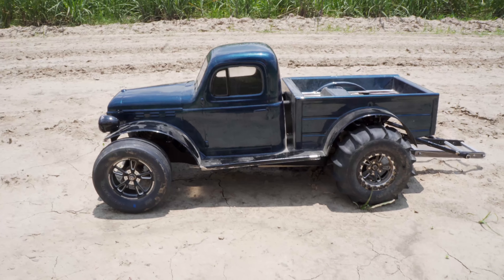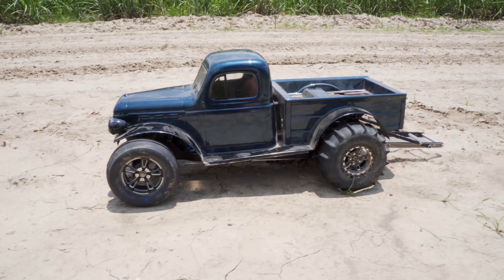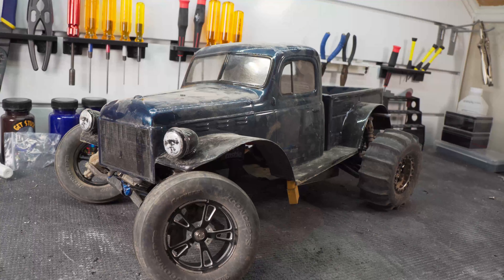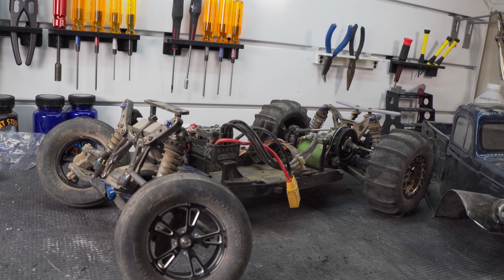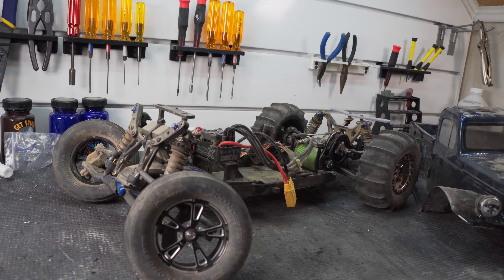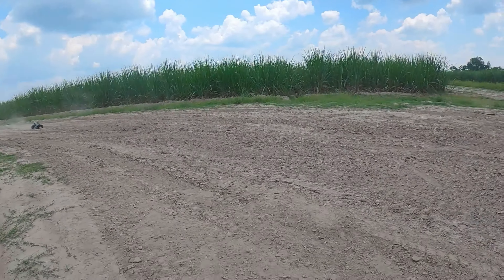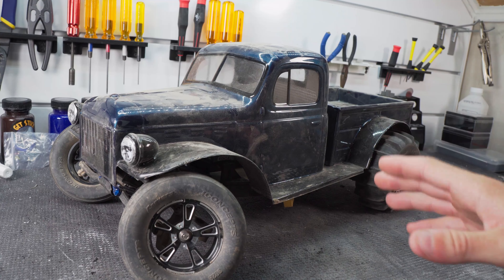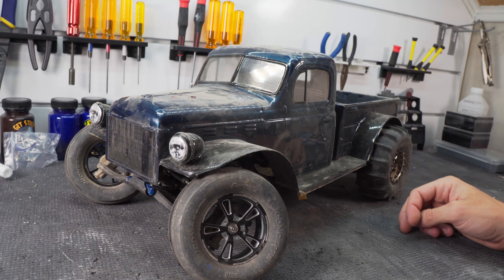Will a Wheelie Bar Make My RC Dirt Drag Truck Faster?! | RC Off-Road Drag Race Bash!!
After my last test with my RC No Prep car converted to Dirt Drag Truck, I had a couple issued to fix. The first being the body ripping off all the time. When the truck had traction it was really easy to stand it on the back bumper which tore the body mounts off so I figured a wheelie bar would be a good fix and probably help us to make some better passes anyway.
The other main issue I had was with the radio system. Many of you know I was still running the FlySky FSGT3C that I use for my micro monster trucks. Unfortunately, the range on that transmitter isn't the greatest anymore and I was losing signal during runs and having a lot of trouble even getting the truck back to me. A quick swap in with the new Radio Link Transmitter I have and that problem is solved!
We can now see just how fast this truck will go and if we can get it even faster!!